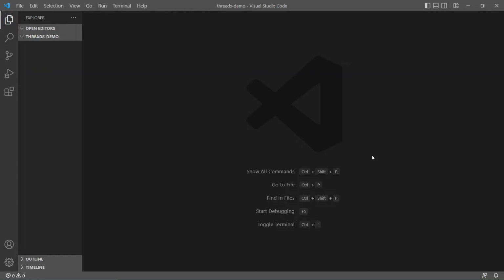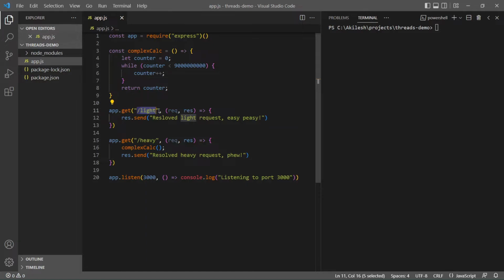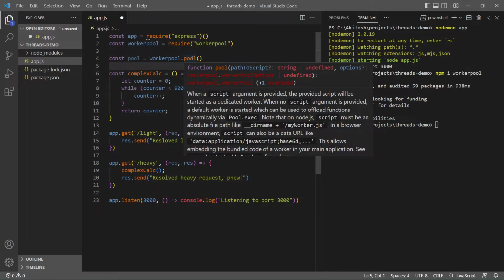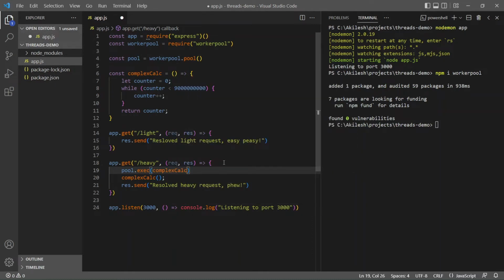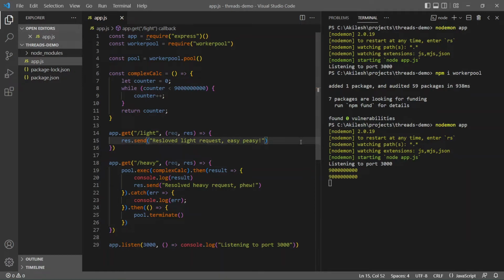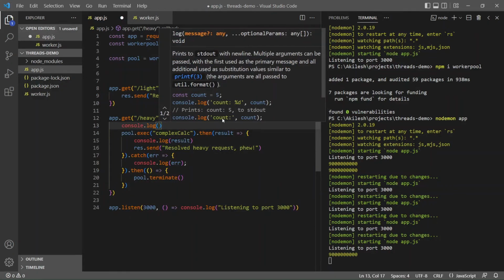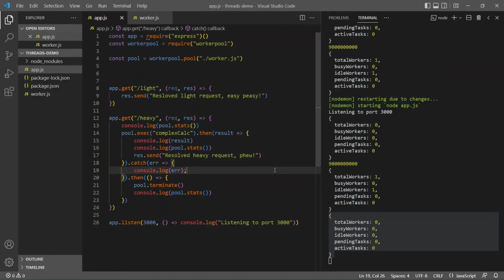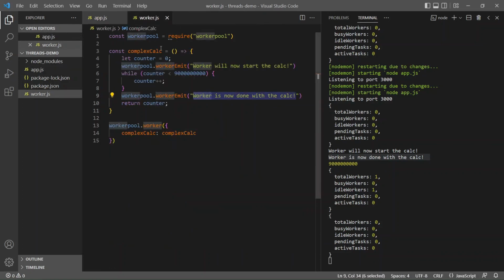Multitasking in NodeJS: Worker Pool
We've looked at a bunch of multitasking solutions in this series. This final video will take you through an npm library called worker pool. A worker pool lets you manage your workers more efficiently. This package can be used on the browser as well as with nodeJS. We'll see how to use this in our applications in NodeJS.

This video is part of a series where we look at multitasking in nodeJS.

⌚TIMESTAMPS:
0:00 - Intro
1:15 - The blocking problem
2:25 - Using worker pool to solve the problem
6:38 - Using a separate worker file
8:17 - Pool stats
10:02 - Events
11:58 - Outro